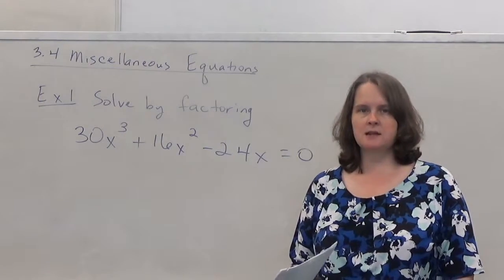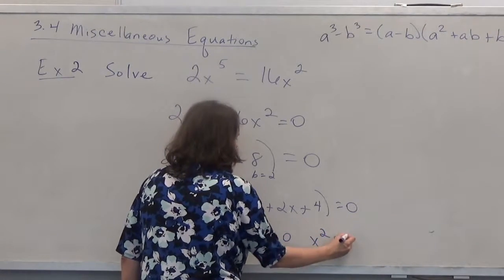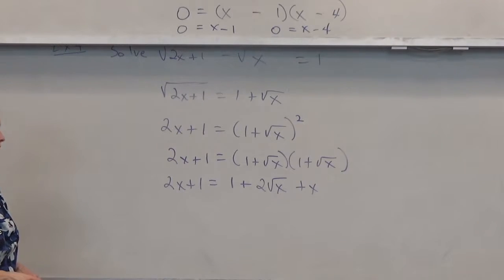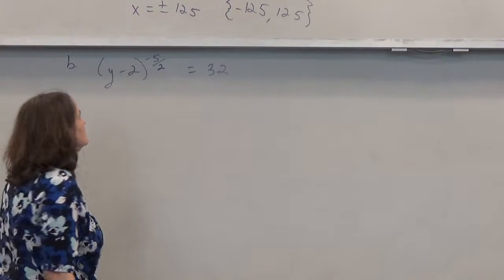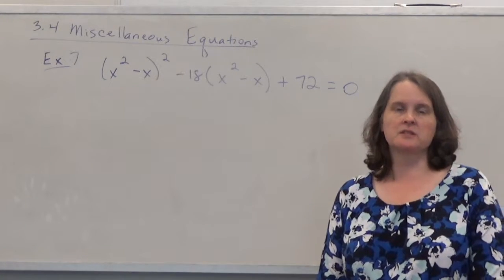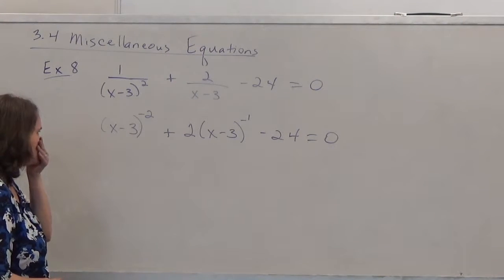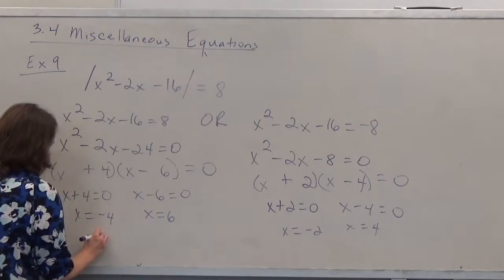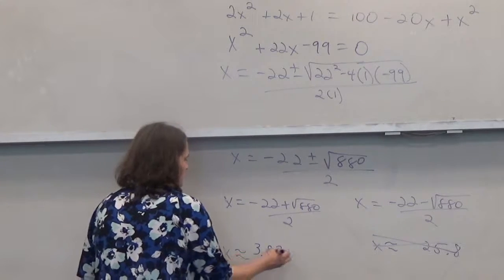Miscellaneous Equations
Zero Product Property; Solving equations involving square roots, absolute value; solving equations quadratic in form; applications